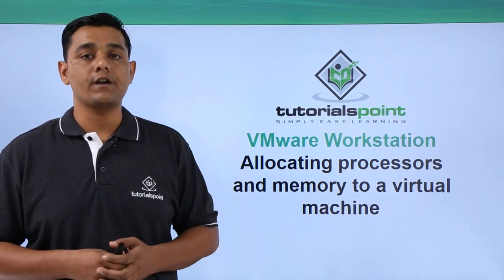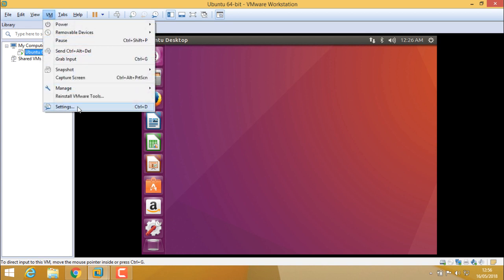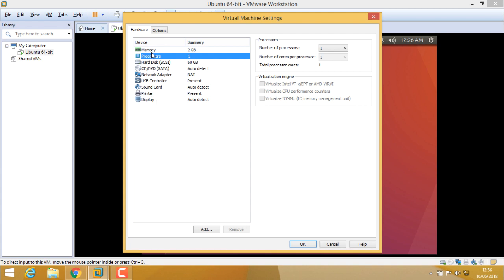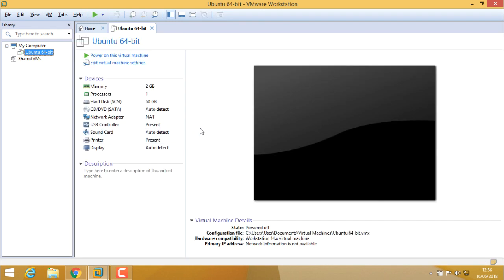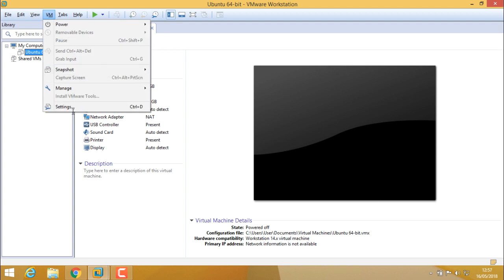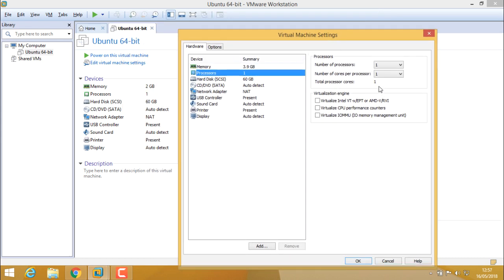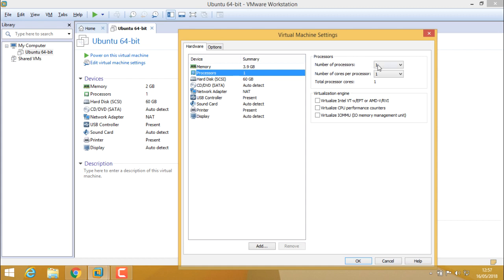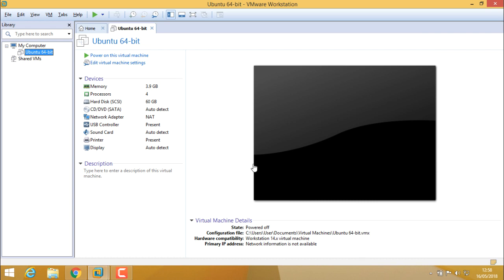VMware Workstation - Allocation Processors and Memory to Virtual Machine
Lecture By: Mr. Rushi Panchal , Tutorials Point India Private Limited.